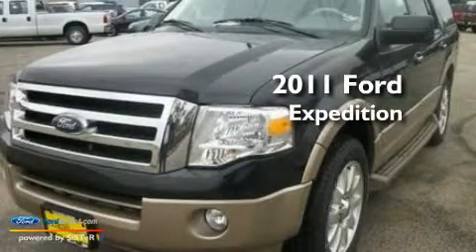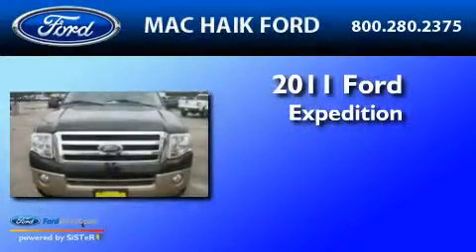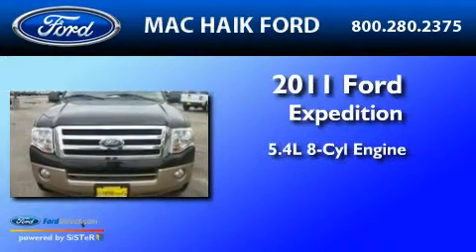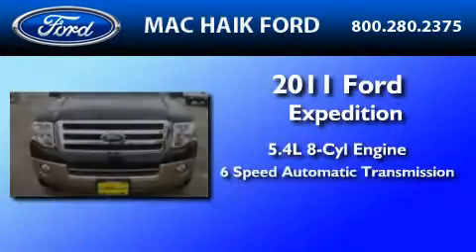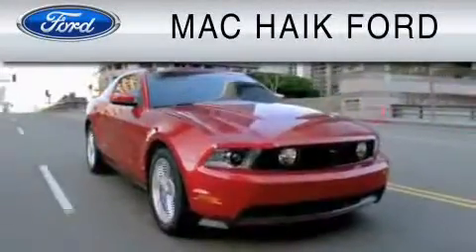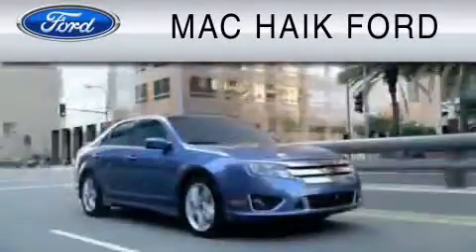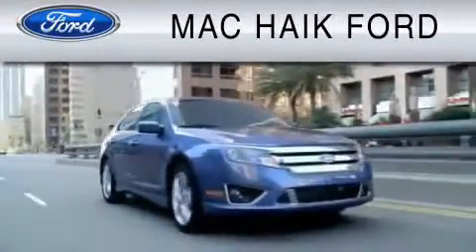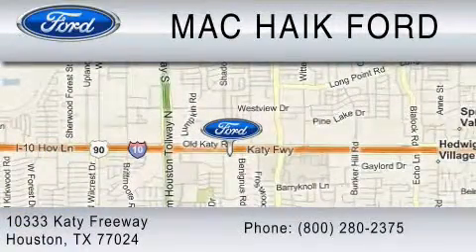2011 FORD EXPEDITION Sugarland TX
Year : 2011

 Make : FORD

 Model : EXPEDITION

 Engine : 5.4L V8

 Miles : 4

 10333 Katy Freeway

 2011 FORD EXPEDITION  TX